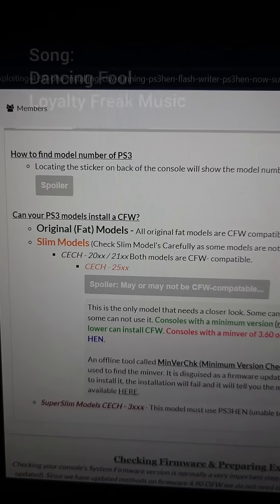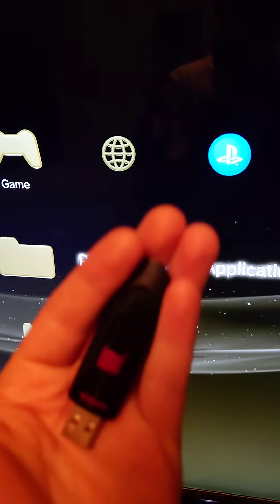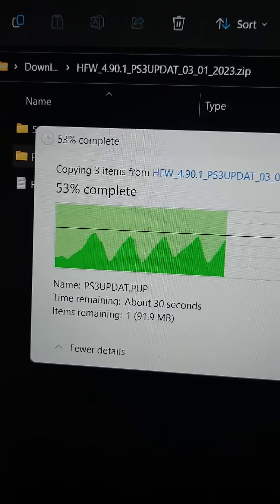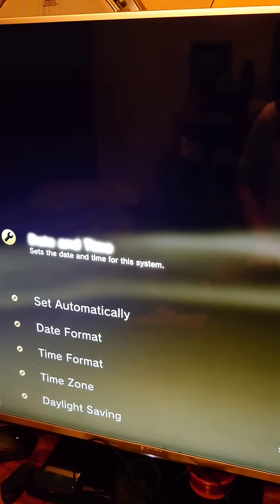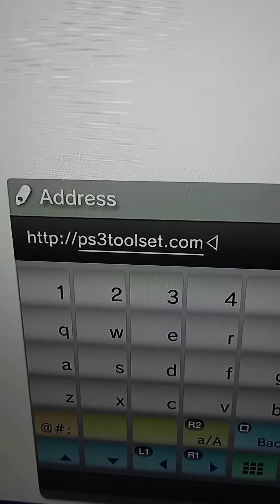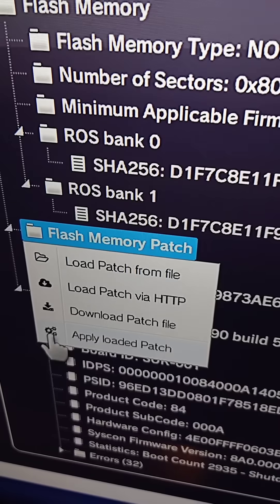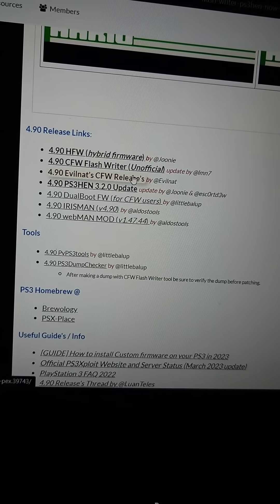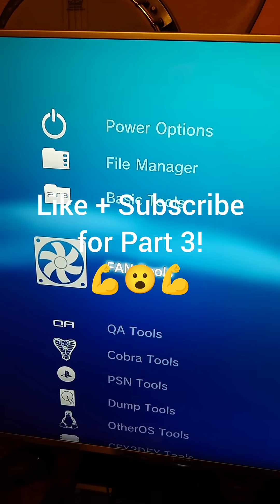Modding a PS3 in 60 Seconds... Again!! // FW 4.90 // PlayStation 3 Modding Made Easy!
How to mod your PS3 in 60 seconds, again!

Hardware:

32gb Flash Drive:

BTC:
bc1q9he4kgmaedavla4uqjrdfunf5m5wueqvwwkpwj

XMR:
4BE3BsWgqM6MdK2dy827qBDTPwnU1h8EhFX9qvfjDPMkRvMGcaw622c9RMtnDzftiheYojMUvFryG4NR7zdpagHp7aCjzLG

ETH:
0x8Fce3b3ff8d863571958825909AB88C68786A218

LTC:
ltc1q848rqa4katz56tct8e3t3d9q7jh50s5hy79xgf

BTH:
bitcoincash:qztjzu634dt43rcp6p63q6n6q3sjklj2zya9d6lmz9

Polygon (MATIC, USDC.E, USDC, DAI, USDT):
0x3570A0FD77649b6943Fe7F3aB4b974aDe596c394

SOL, RAY, BONK:
D2q4y9Pag9Fk3Diy2xr6fyXiBcfuZe6PZeYvt3FTG69b

TRX, DOGE, WBTC:
TDA5yZEoQEDcf8r3jbntqMYpHrtC8yWUCj

XNO:
nano_14o1rxhhfxq578sr7n6wrktzwm646w54uqfnqtwx84e1nampz55zz1e4un9b

WOW:
Wo4sZMRtmYhNndaPokNYgtdvaoKaCwpToBMnXVk82aY8QMPLpcbrCRJ2G7gXQMcPNP7H98yWZFzS7SrZsMTQZ2MK2dJPo1UuH

Song:
Loyalty Freak Music - Dancing Fool

Title - Modding a PS3 in 60 Seconds... Again! // FW 4.90 // PlayStation 3 Modding Made Easy!